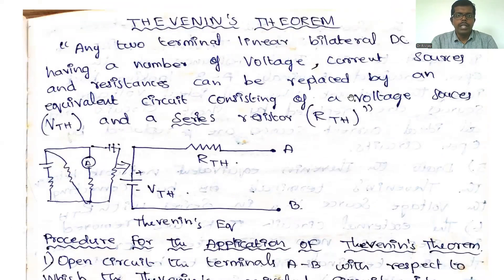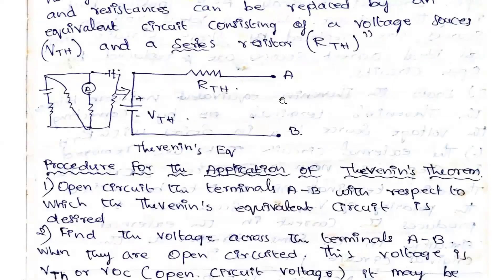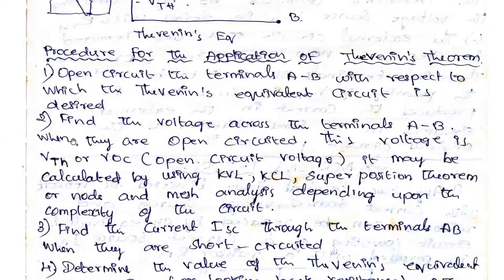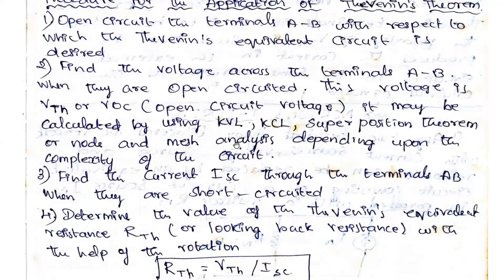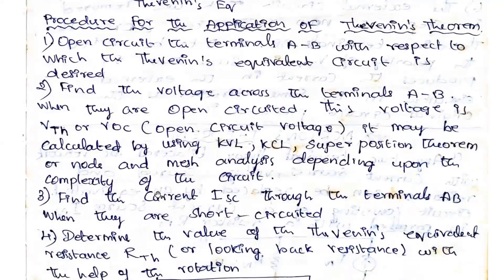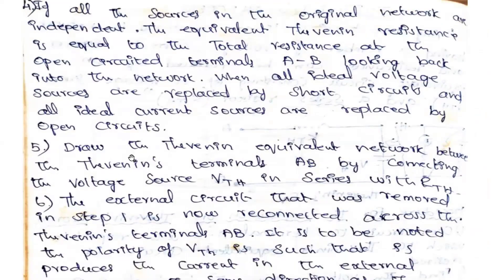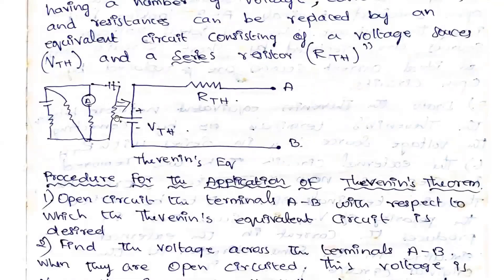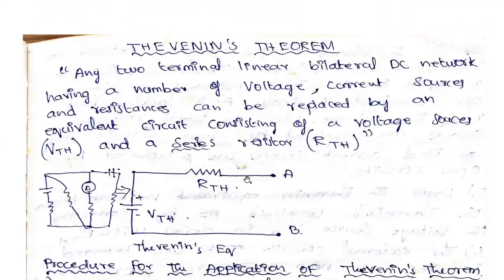Thevenin's Theorem and Procedure for Analyzing a Network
Thevenin's Theorem
"Any two-terminal linear bilateral DC network having a number of voltage, current, and resistance sources can be replaced by an equivalent circuit consisting of a voltage source (VTH) and a Series resistor (RTH) and load resistance connected series with it"